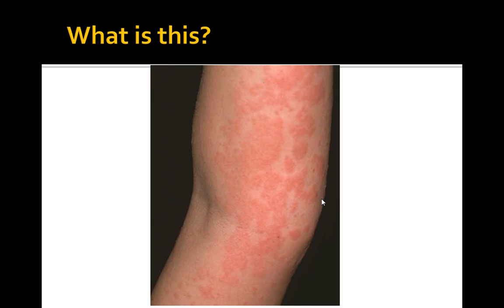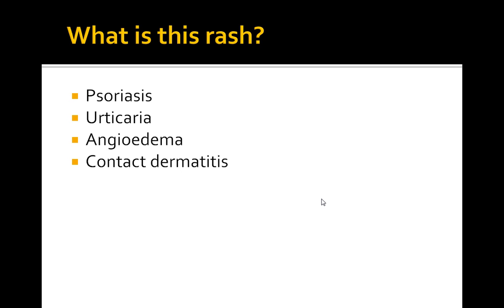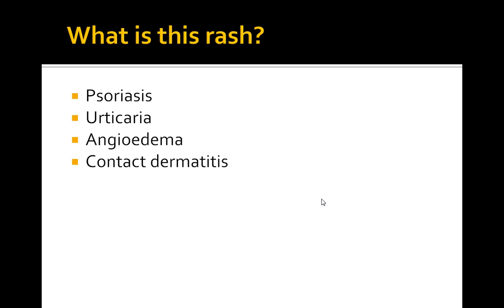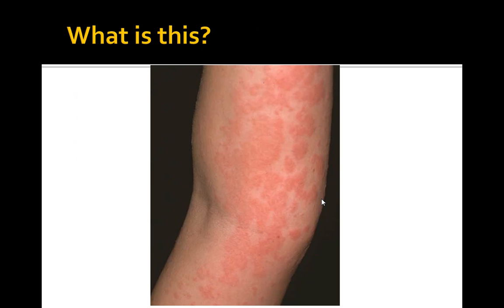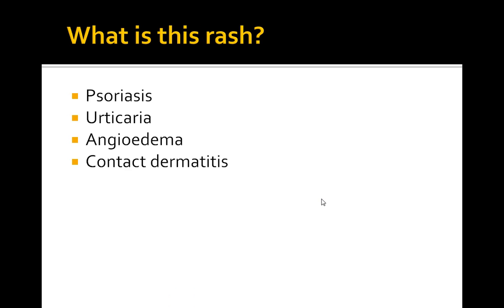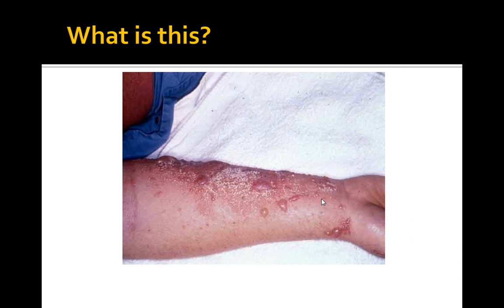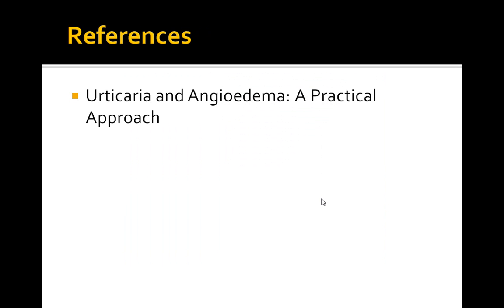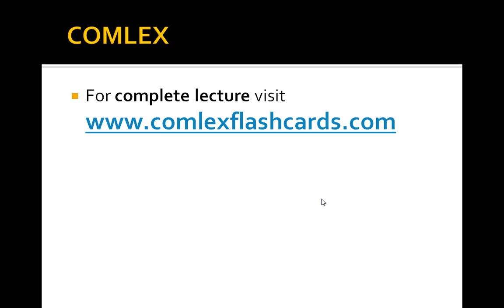Urticaria COMLEX Review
Urticaria pamphletUrticaria (hives) are localized, pale, itchy, pink wheals (swellings) that can burn or sting.